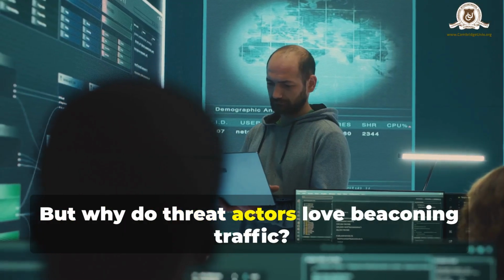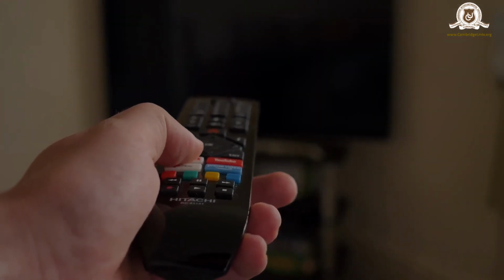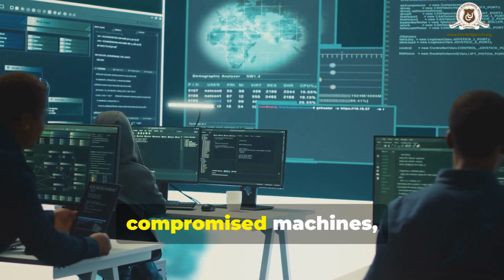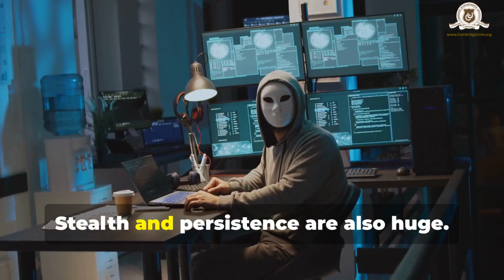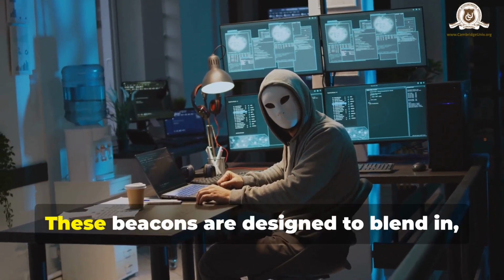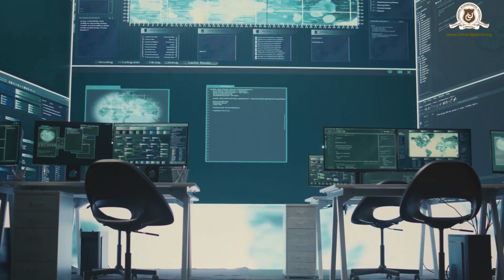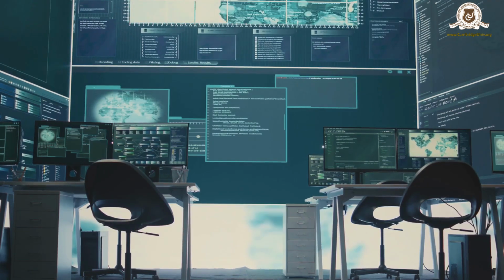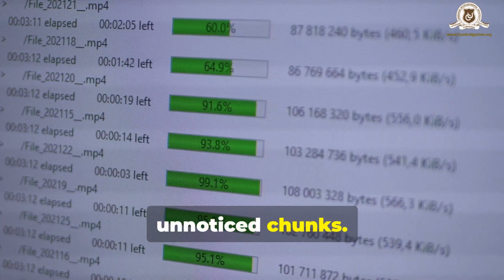How Beaconing Traffic Threatens your Business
Beaconing traffic can be a serious cybersecurity threat to businesses, as it often indicates malicious activity such as data exfiltration, command-and-control (C2) communication, or spyware operations. Here’s how it can impact your business:

1. Data Breaches & Information Leaks
Beaconing traffic is commonly used by malware to send small, periodic signals to external servers controlled by attackers. These signals can leak sensitive data such as customer information, intellectual property, or financial records without triggering traditional security alerts.

2. Command-and-Control (C2) Communications
Advanced persistent threats (APTs) and ransomware often rely on beaconing to maintain contact with an attacker’s remote server. This allows hackers to issue commands, download additional payloads, or exfiltrate data gradually, avoiding detection.

3. Increased Risk of Ransomware Attacks
Many modern ransomware campaigns use beaconing to establish an initial foothold in a network before deploying full-scale encryption attacks. If beaconing is not detected early, attackers can move laterally, gain elevated access, and deploy ransomware.

4. Network Performance Issues & Anomalies
Malicious beaconing can consume bandwidth, slow down network operations, and cause intermittent disruptions in your business-critical applications. This can lead to operational inefficiencies and a degraded user experience.

5. Compliance & Legal Risks
If beaconing traffic is linked to a data breach, your business could face regulatory consequences, such as fines under GDPR, CCPA, or industry-specific compliance frameworks like HIPAA or PCI DSS. Failing to detect and prevent such threats could result in legal liabilities.

6. Reputation Damage
A business that falls victim to cyber threats due to beaconing traffic may suffer reputational damage. Customers, partners, and investors may lose trust in your ability to protect their data, leading to financial and competitive disadvantages.

How to Protect Your Business
Network Traffic Analysis: Deploy tools that monitor and detect unusual outbound connections.
Threat Intelligence & AI-Based Detection: Use cybersecurity solutions that leverage AI to identify beaconing patterns.
Endpoint Security Measures: Implement endpoint detection and response (EDR) solutions to catch malware before it starts beaconing.
Firewall & DNS Security: Block known malicious domains and restrict outbound traffic based on business needs.
Employee Training: Educate employees about phishing and other social engineering tactics that lead to malware infections.